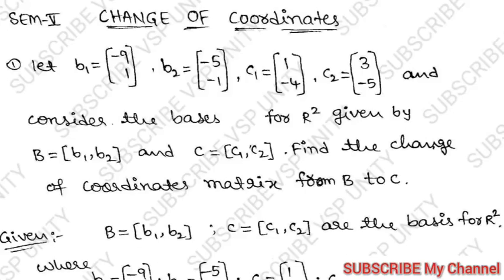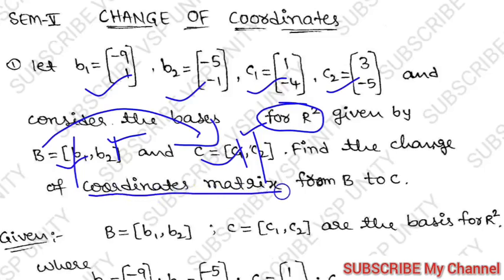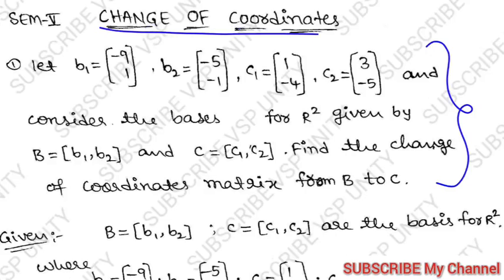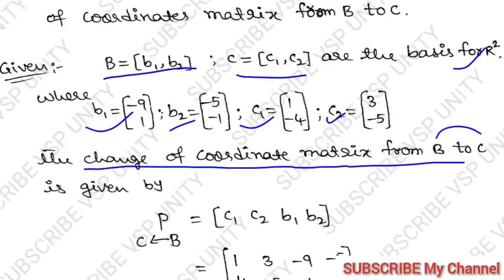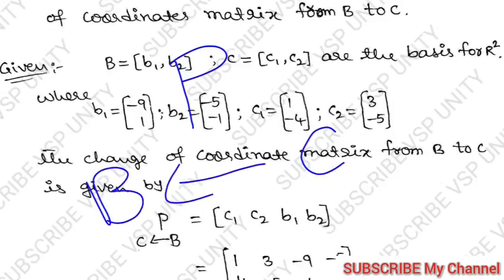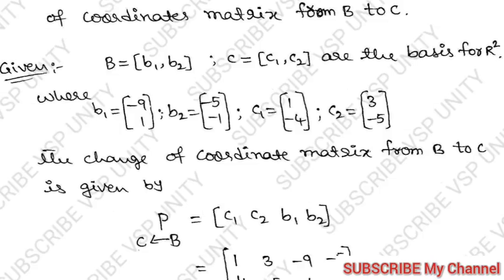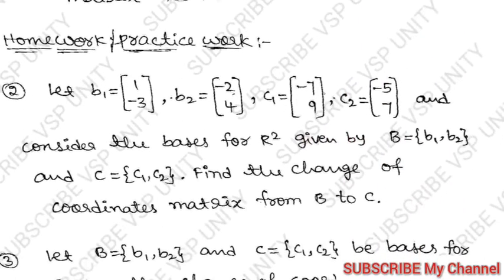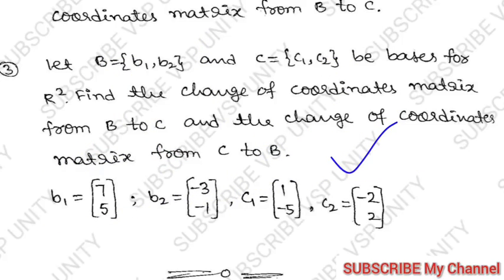change of coordinates matrix | Part-1 | Linear Algebra | OU